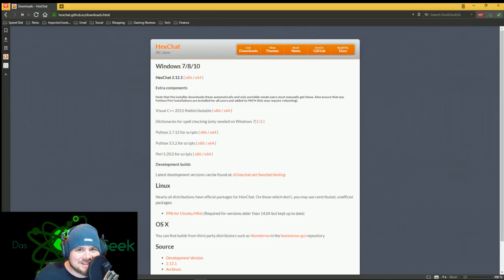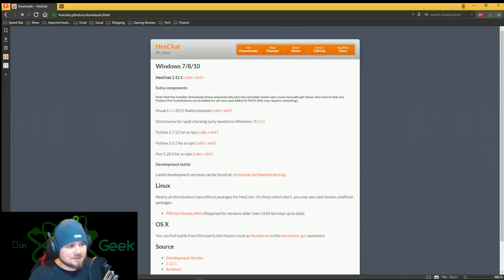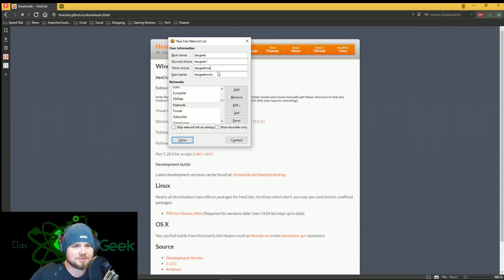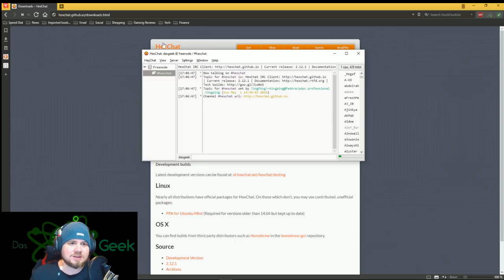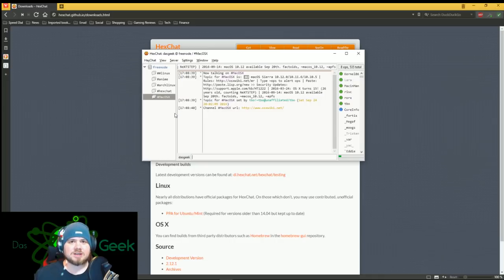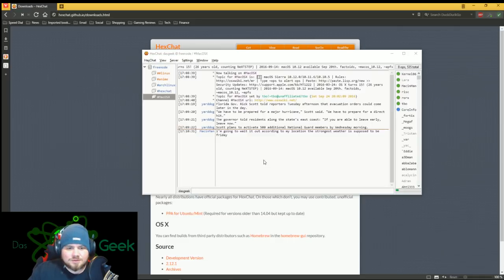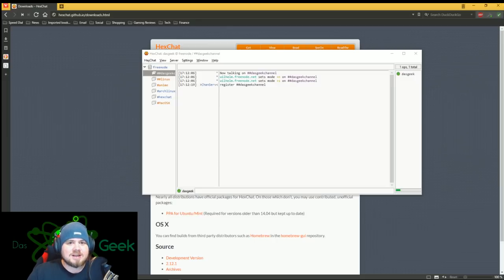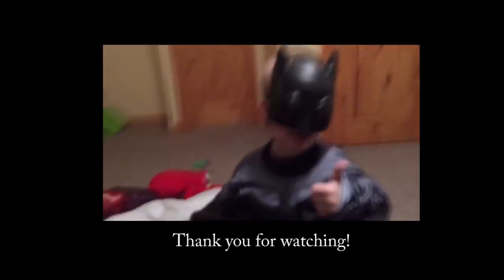IRC Chat - How to Use The Social Underground of Geeks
In this video I show you how to use IRC chat. From downloading the client to joining your first server and channel this video takes you step by step. Good for MAC, Linux, and Windows users.

Set your nickname
/nick dasgeek

Register a nickname
/msg nickserv register your_password your_email_address

Logging in
• /msg nickserv identify Your-Nick Your-Password

Start your own irc channel
/join #newchannelname

/msg ChanServ register #newchannelname

To become op leader again

/msg ChanServ op #newchannelname

Popular Networks
EFNet
Undernet
Dalnet
Quakenet
Freenode